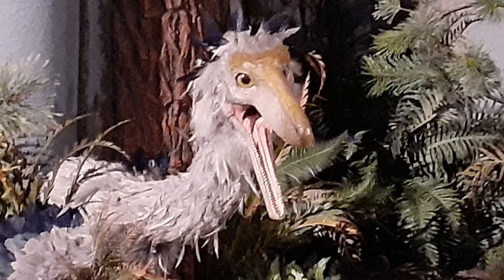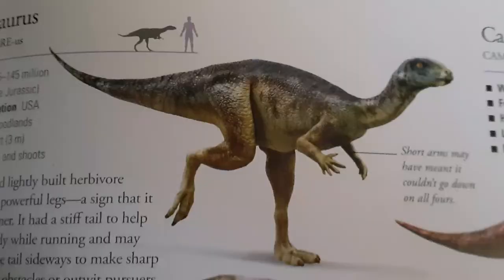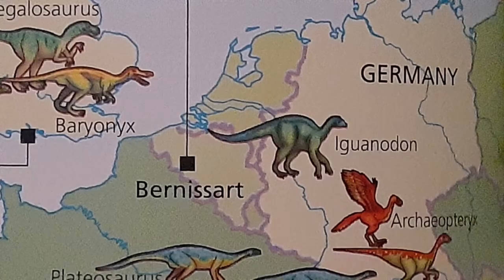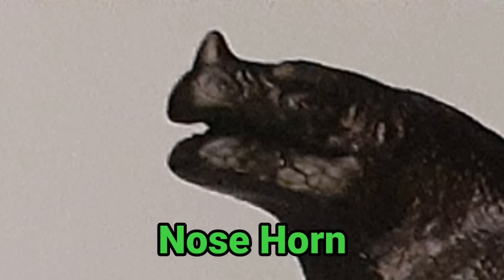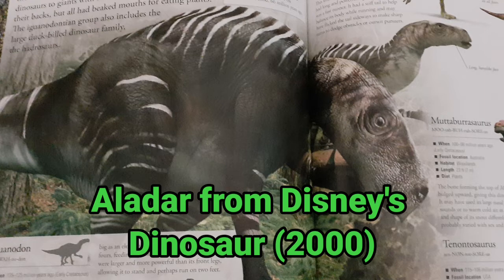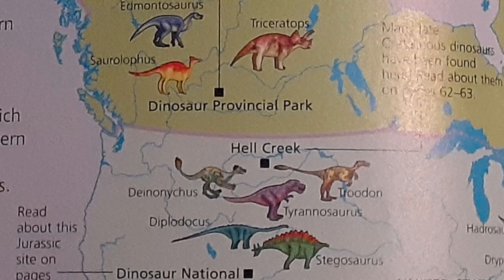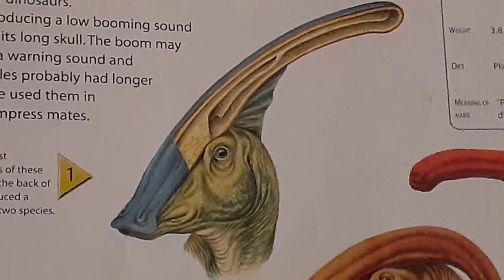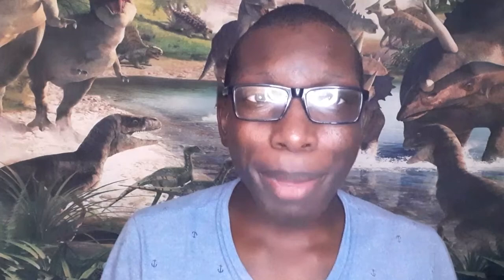Ian Fairley's Dinosaur Series Episode 8: Ornithopods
Hey Guys, Ian Fairley here, back with another episode of my dinosaur series. For this Episode, I am going to be talking about a group of bird hipped herbivorous dinosaurs known as Orithopods, from the Superior Iguanodon to the Musical Parasaurolophus.

T-Rex Green Screen by DG VFX